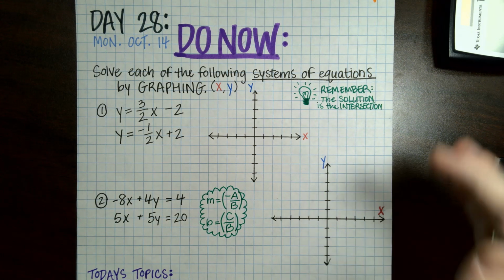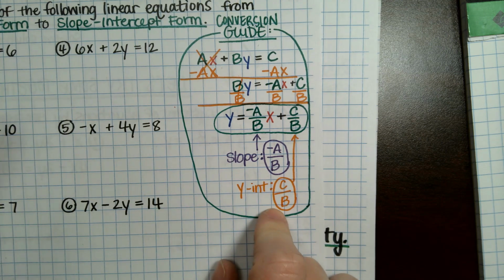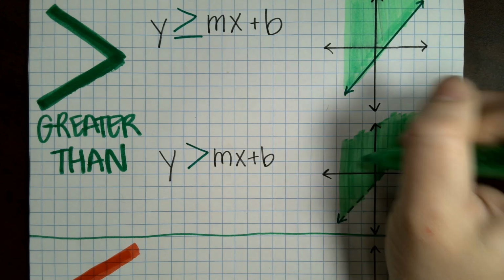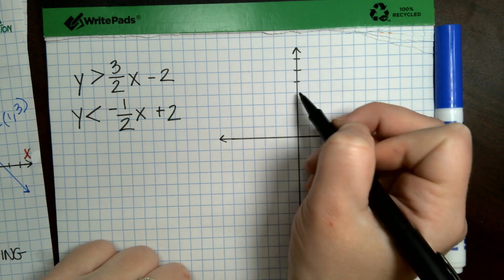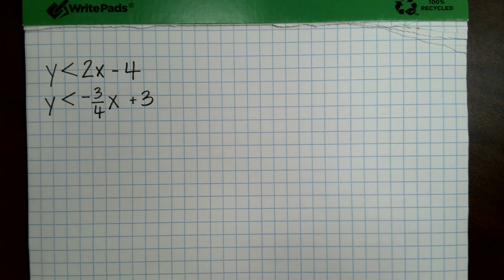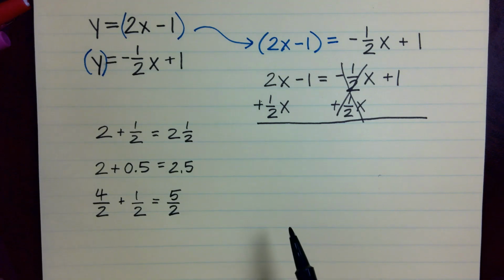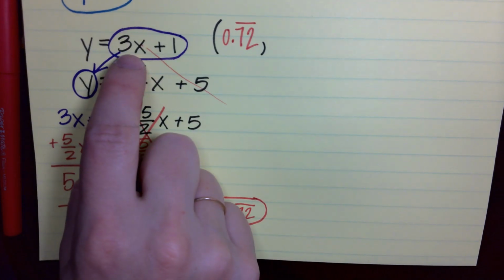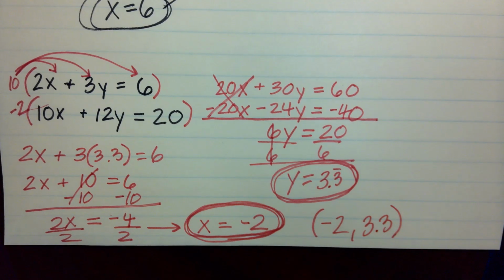Day 23 Period 2-3 Algebra 1 UNIT 3- Systems of Equations & Linear Inequalities